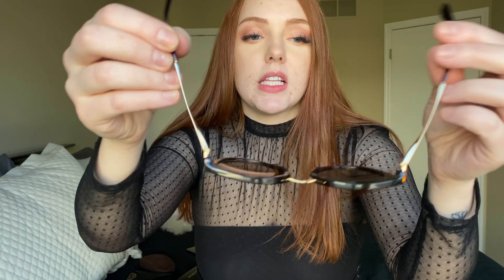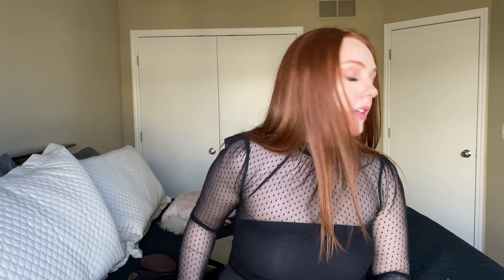2020 Sunglass Collection | Gucci, Tom Ford, YSL, RayBan, & more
Hi guys! Today I wanted to show you guys my sunglass collection! I worked at Sunglass Hut for a year on and off so built up my collection. I am so happy with where my collection is and don't feel like I am personally missing anything.

I hope you enjoy! I purchased everything with my own money. I use shortened links but I do not earn anything from you clicking on them or buying the items.

Poshmark - mnmargo